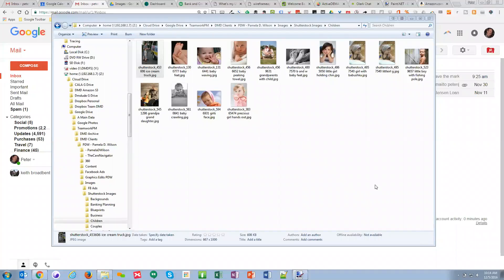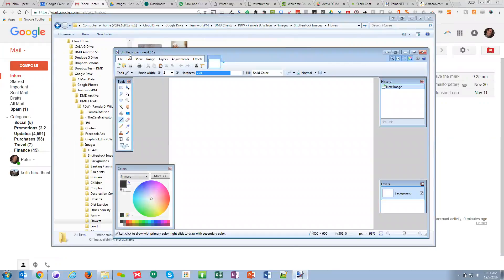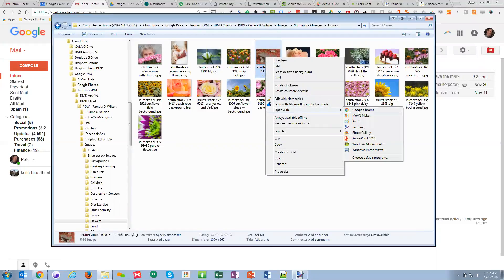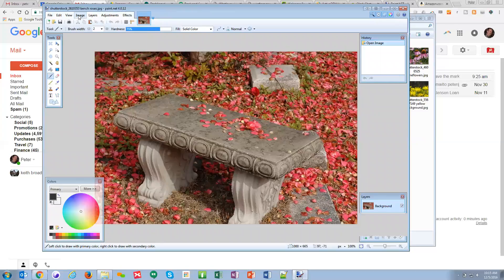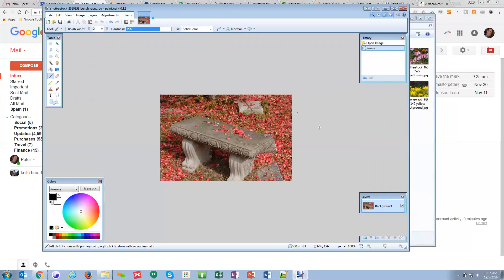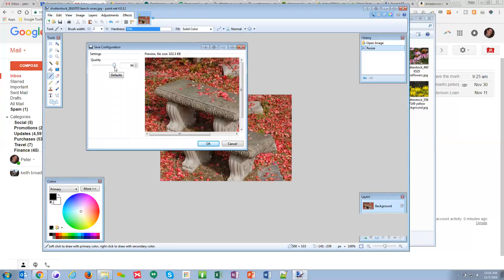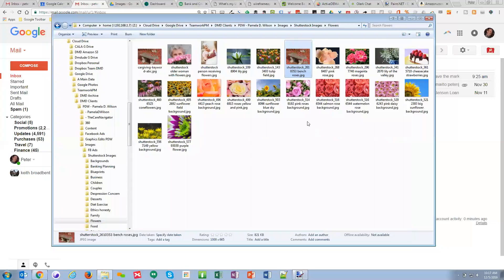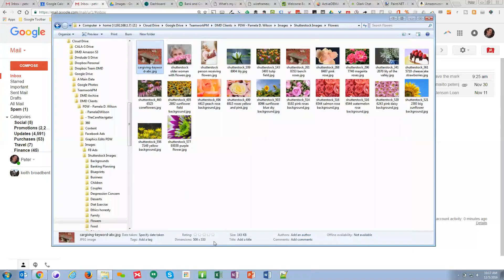Resizing a stock photo for use on your website or blog to keep page speeds fast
This is the basics of working with images in order to upload them to your website or blog post to so the look great and they load fast.